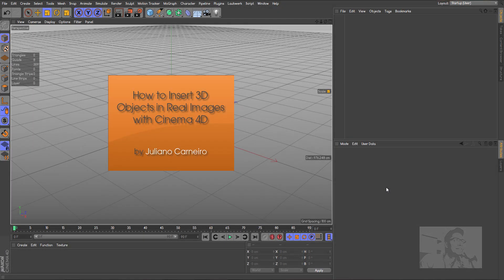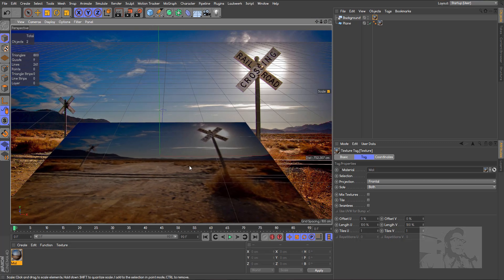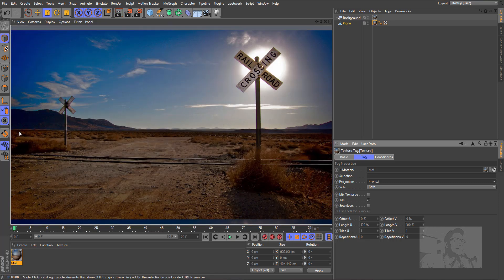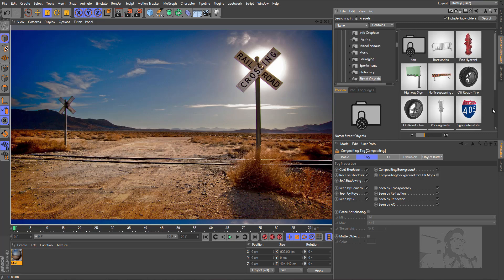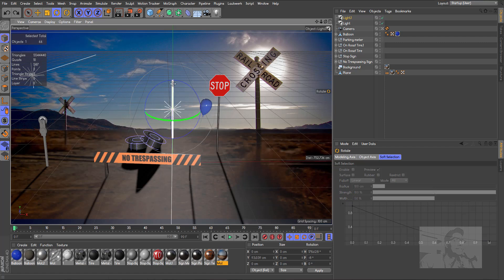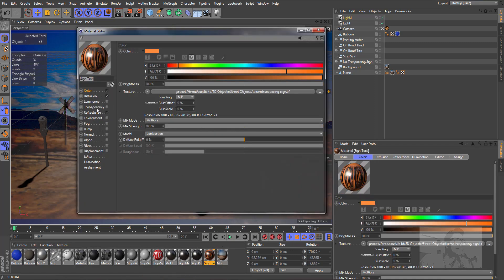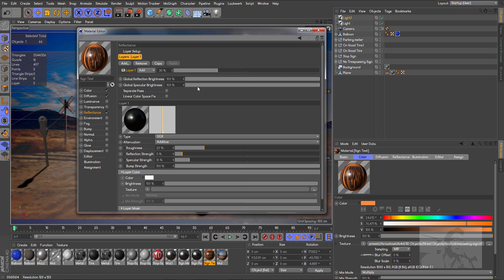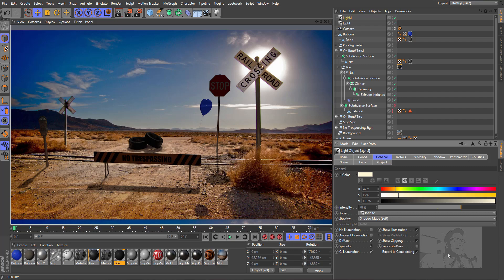0077. Cinema 4D Tutorial - How to Insert 3D Objects in Real Images (English Version)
After a lot of requests, my first tutorial in English, I hope you enjoy!